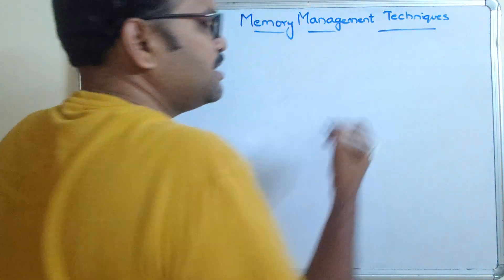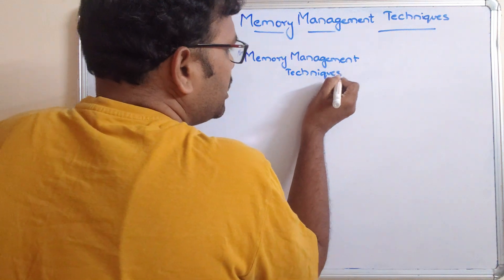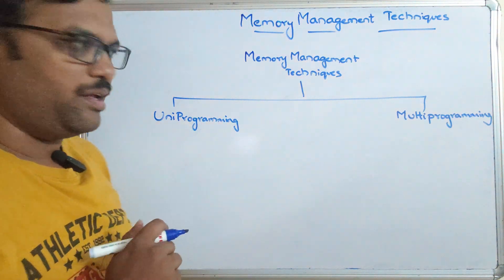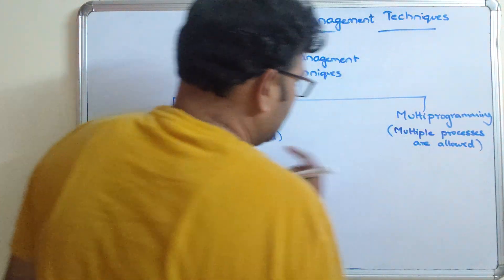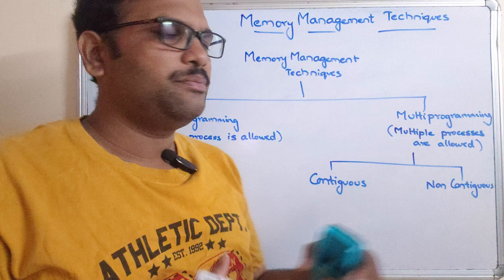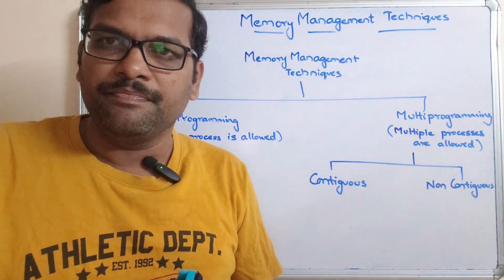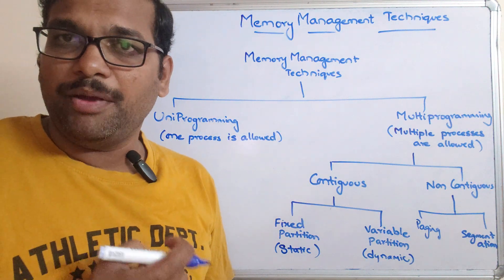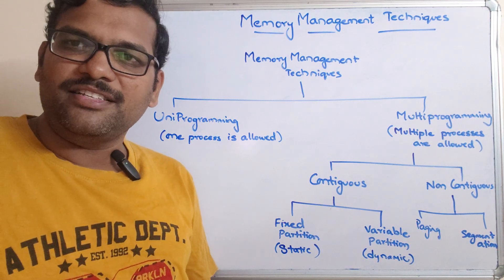Introduction to Memory Allocation Techniques in Operating Systems | Memory Management Tecchniques